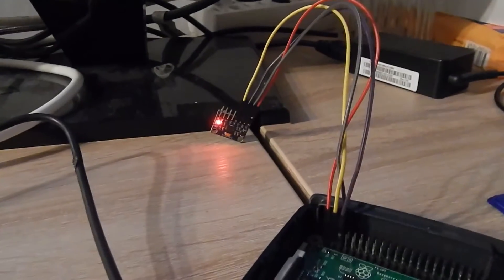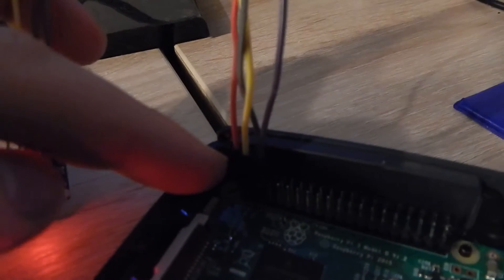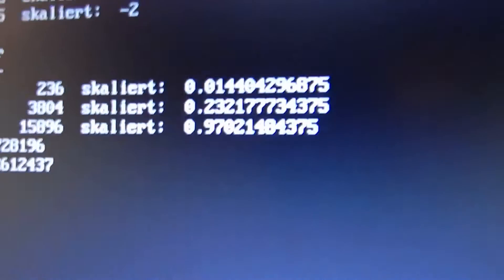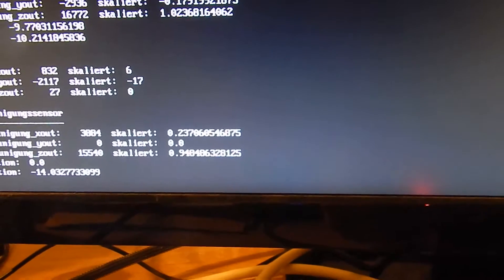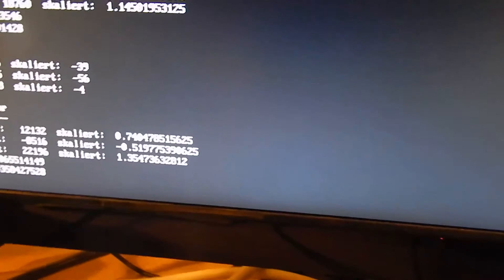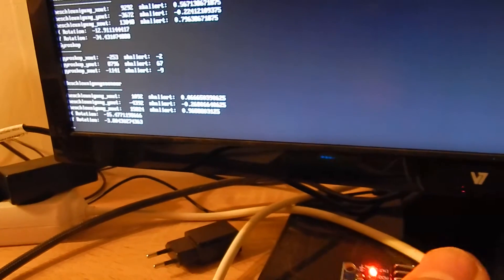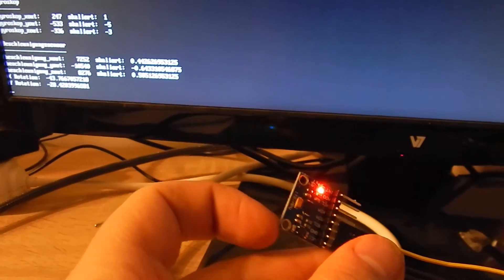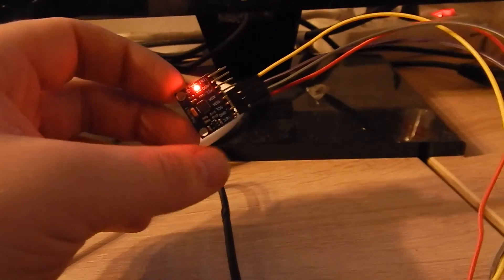Raspi 3: Accelerometer and Gyroscope MPU6050